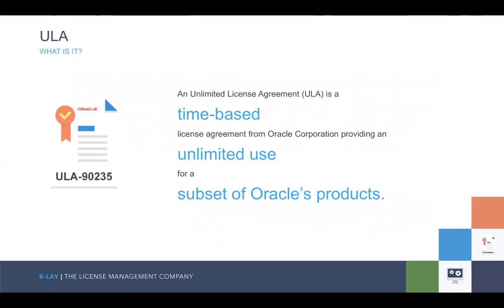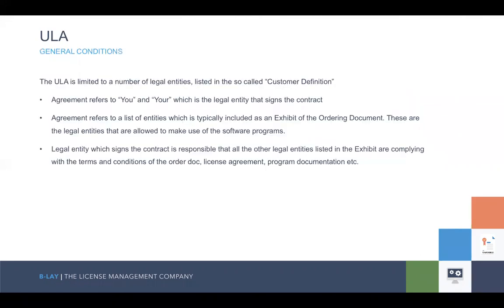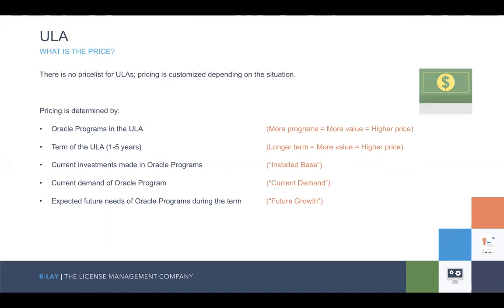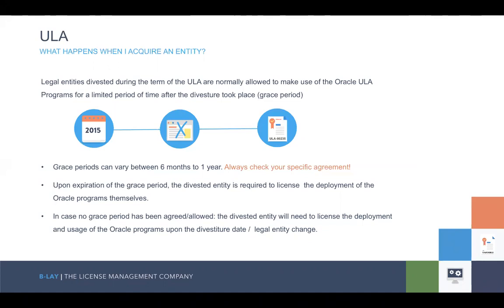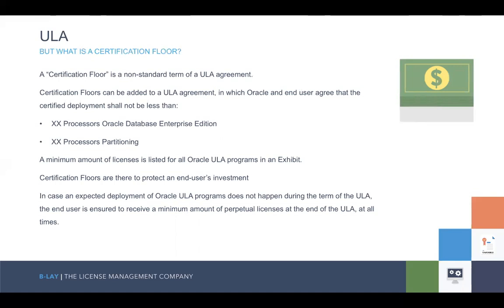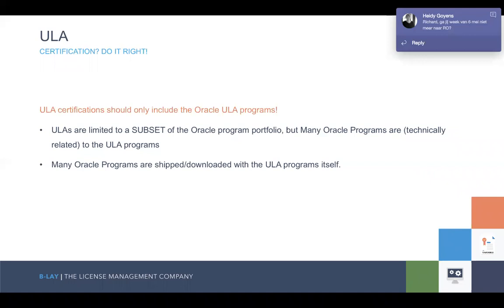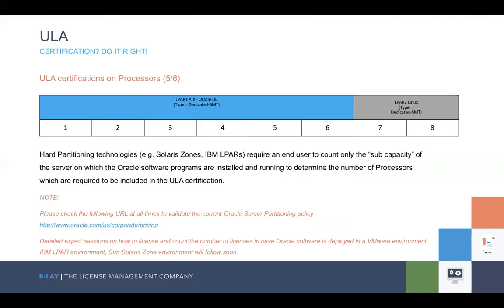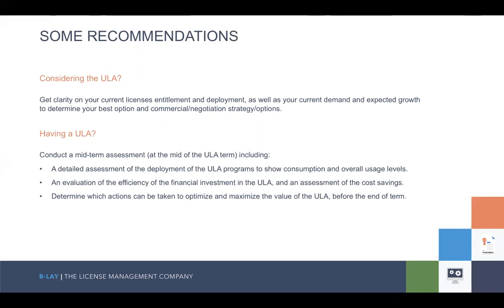Oracle ULA - How does it work?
Oracle ULA's main benefit is that an organization has to pay a single up-front fee to receive as many licenses as it wants for a specified set of Oracle products over a fixed timeframe.

At the end of that timeframe, Oracle will grant perpetual licenses for all of its software that has been deployed, assuming its use has been properly documented - a process known as certification.

Many companies simply opt to negotiate a new ULA, since certifying requires engaging in a full software asset inventory, which can be complicated, time consuming and costly. However, without doing that inventory, it is possible – and even likely – that you will be overpaying.

In this webinar we cover the ULA definition and its general conditions, as well as different scenarios that you can find your organization in - and what to do in such situations.